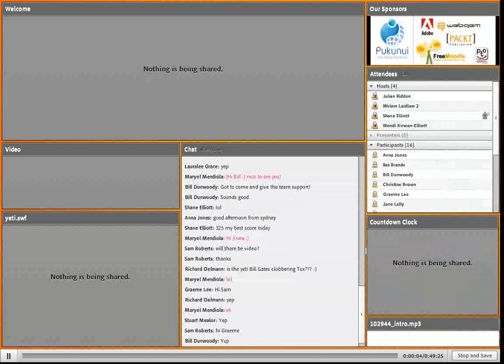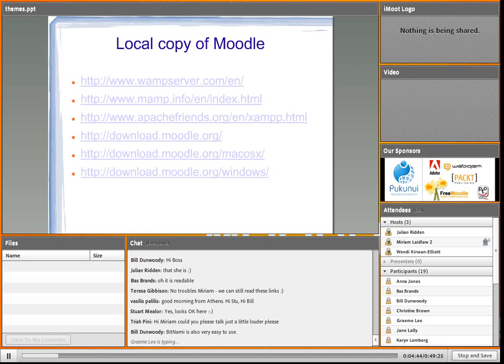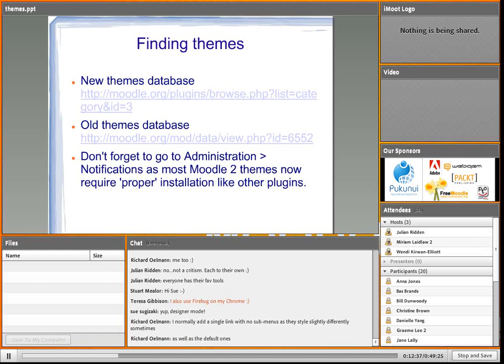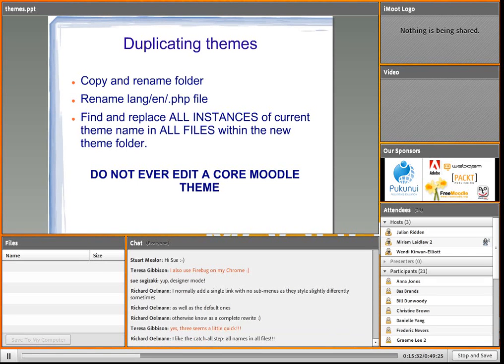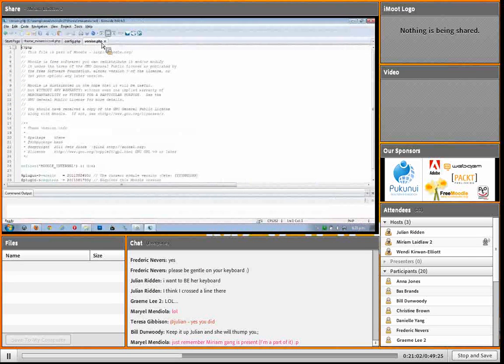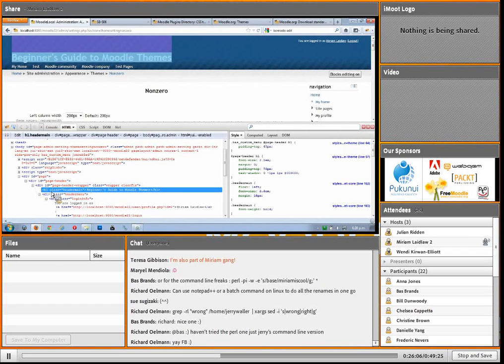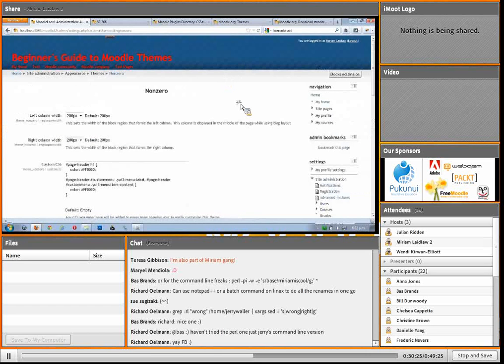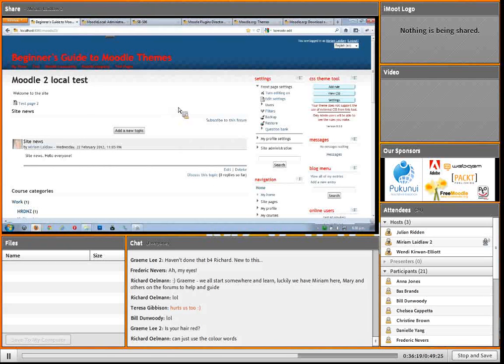Miriam Laidlaw - Starter Guide to Customising Moodle Themes - iMoot 2012